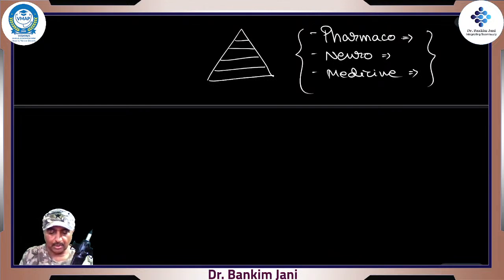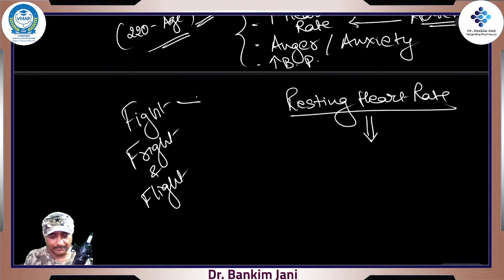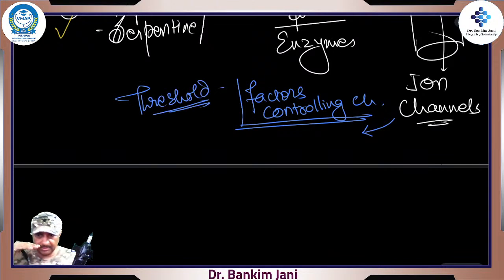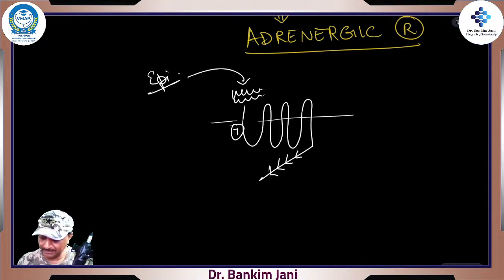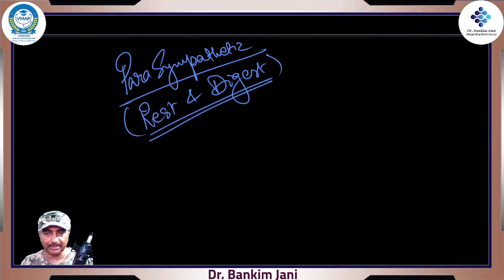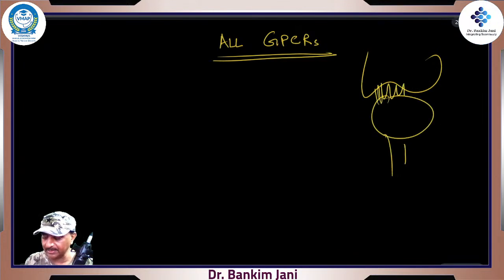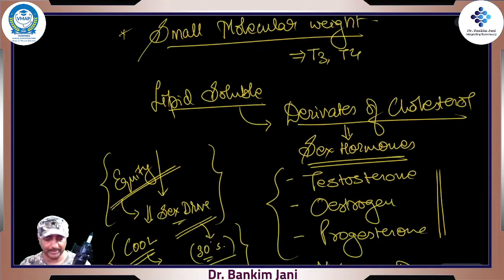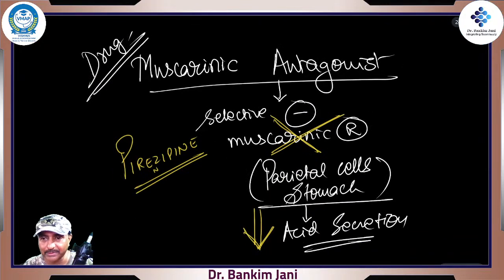6 - 'Relishing' Receptors Part 1 - NEW Pristine 'Physiology' by Dr. Bankim Jani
Launch of a New Series for Learning Physiology.
One of the most interesting subject & our aim shall be to learn it in such an interesting way, to avoid any stress in remembering.
Simply NO Stress.
In this 6th episode we shall talk about Receptors. Such an interesting topic. You'd relish it. Superbly interesting concept with discussion on clinical aspects, pharmacology & more.
We shall also learn some of the key concepts important for our further studies.
Take care.